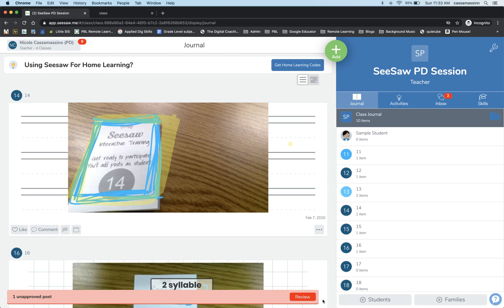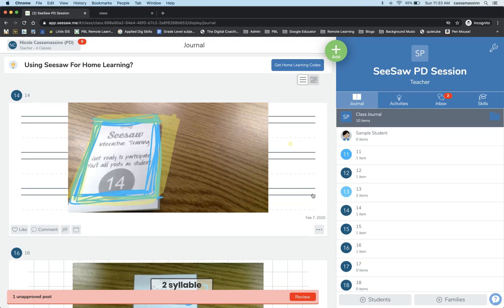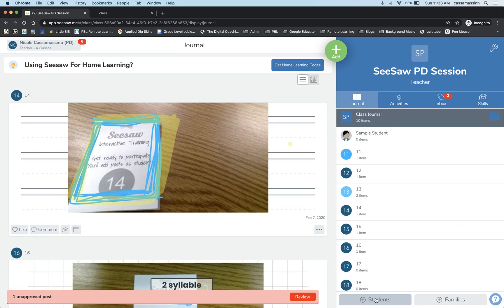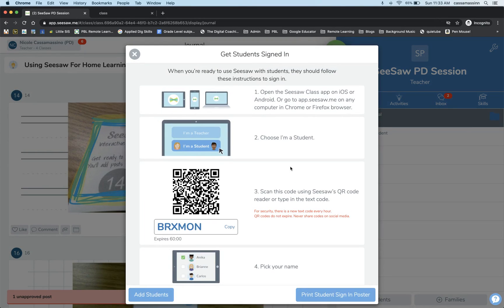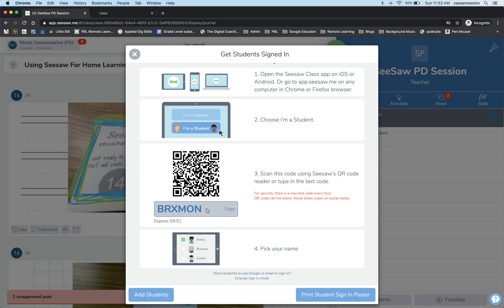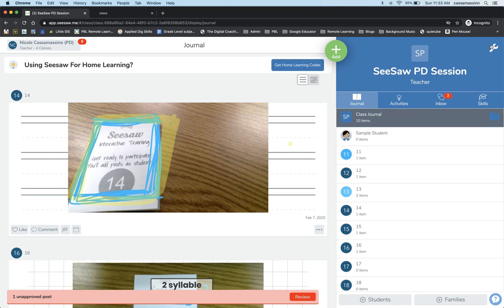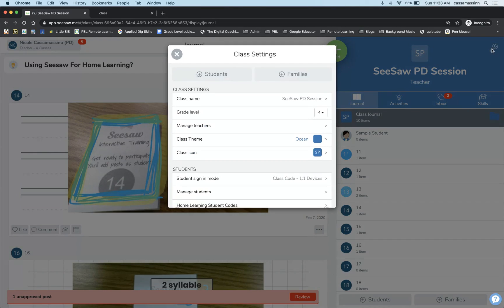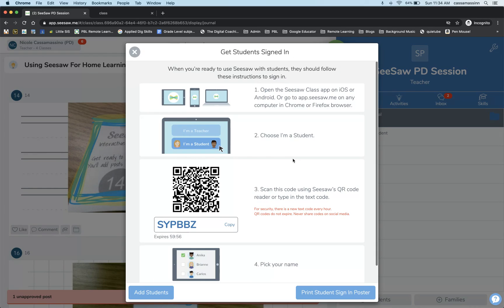Finding Student Sign In Poster - SeeSaw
Quick video showing how to access the student sign in poster and text code for use after adding students.